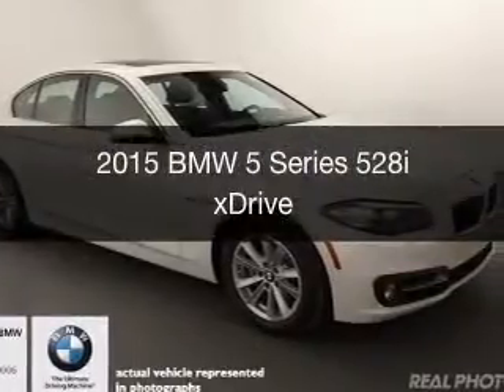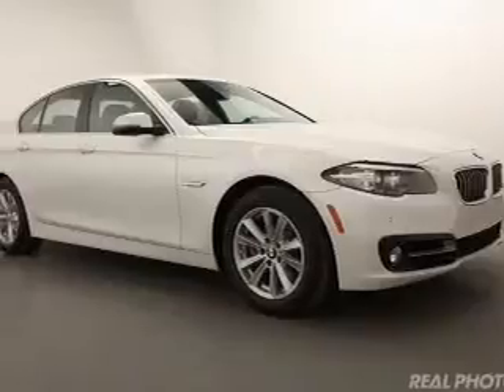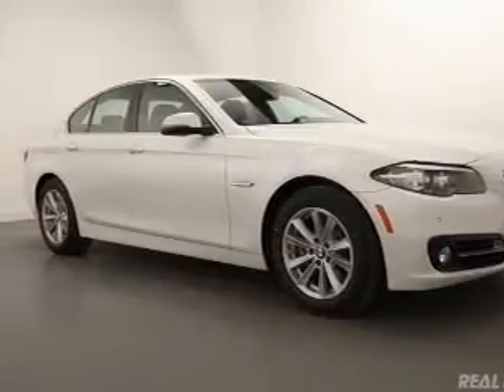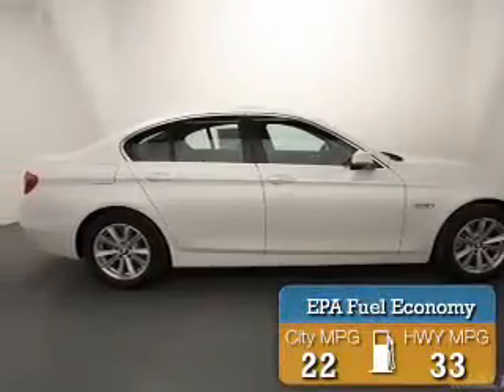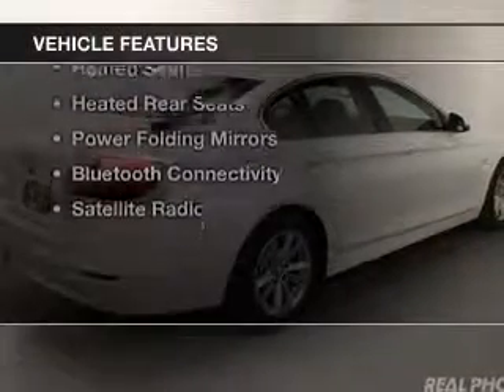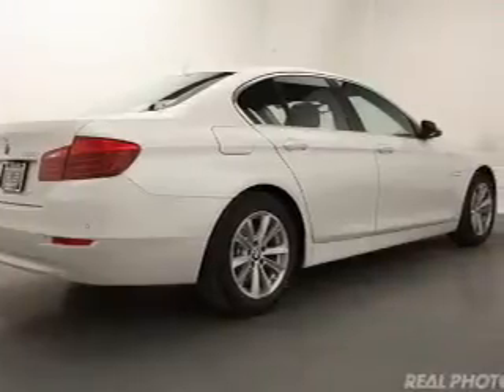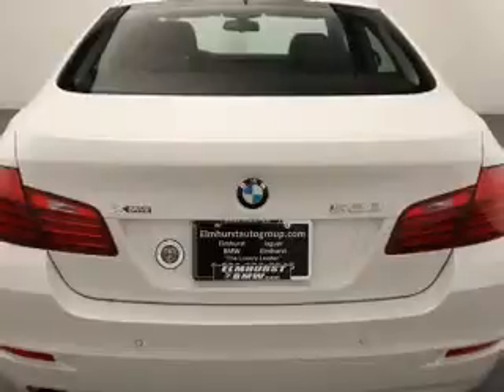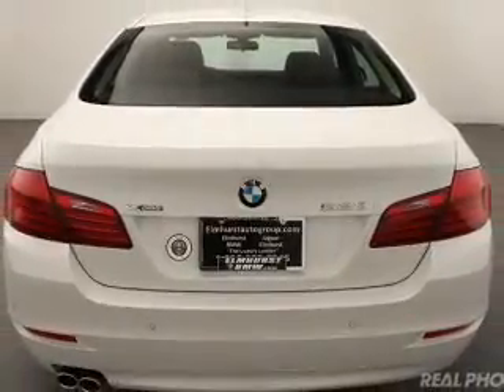2015 BMW 5 Series - Elmhurst IL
Elmhurst BMW

Year: 2015
Make: BMW
Model: 5 Series
Trim: 528i xDrive
Engine: 2.0 liter inline 4 cylinder 16 valve
Transmission: 8-Speed Automatic
Color: Mineral White Metallic
Mileage: 19

Address:
466 West Lake St.